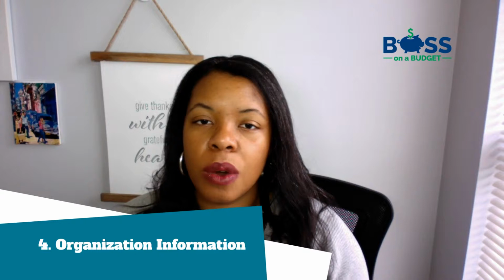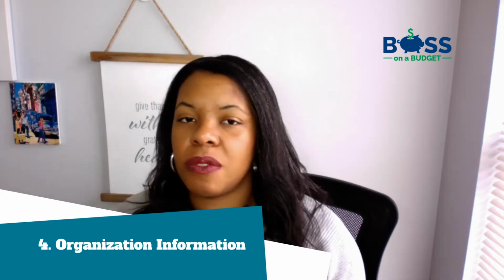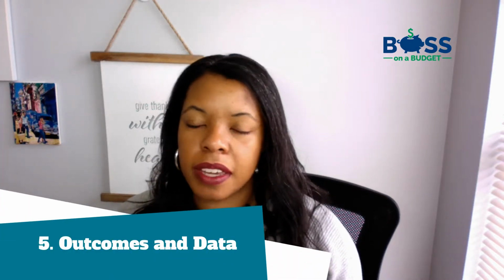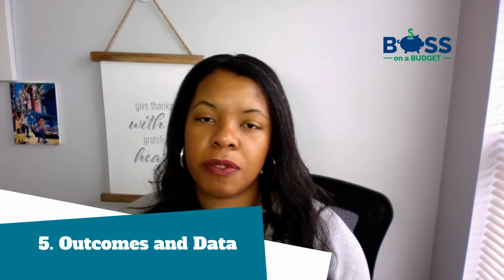The 10 Common Elements of a Grant Proposal: Grant Writing for Nonprofits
Non profit grant writing involves writing a grant proposal to different funders. Learn how to write a grant proposal for nonprofits by understanding the common information you have to provide across all grants.  In this video, you'll learn that every grant is not created equal.  BUT, you can prepare yourself by understanding the common questions you'll see and the information you'll have to provide again and again. If you have recently started your nonprofit, you may need guidance on how to get started with non profit grant writing.  Watch this video as a guide and learn some non profit grant writing tips and tricks along the way.

Learning how to do grant writing for nonprofits can be an intimidating process, but in this video I take that fear away by breaking down the elements, step by step.  The next time you write a grant proposal you will be prepared and confident!

In no event shall this company be liable for any special, direct, indirect, consequential, or incidental damages or any damages whatsoever, whether in an action of contract, negligence or other tort, arising out of or in connection with the use of the Service or the contents of the Service.

Learn how to write these sections yourself using my grant writing workbook

Looking for grants? Use my free grants worksheet

For a more in-depth video on the basics of grant writing, sign up for my free webinar

For grant writing tips, join my FREE Facebook grant writing support group